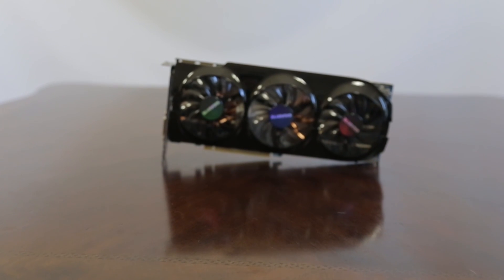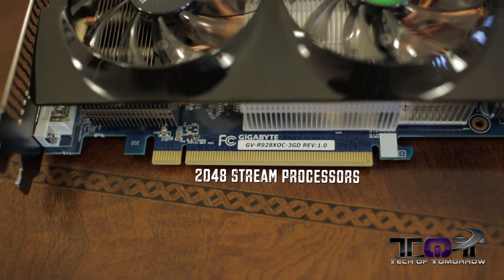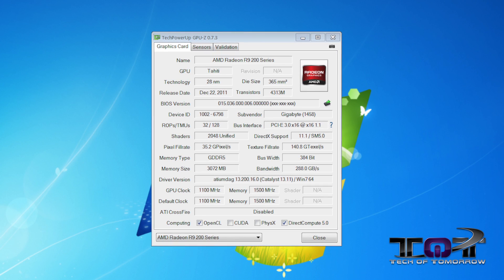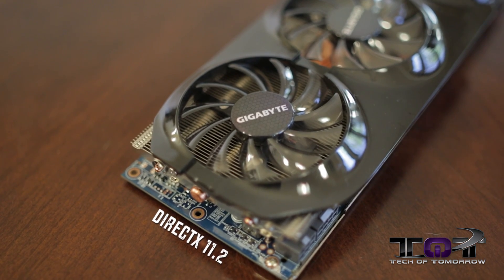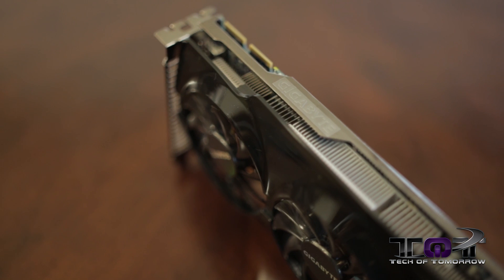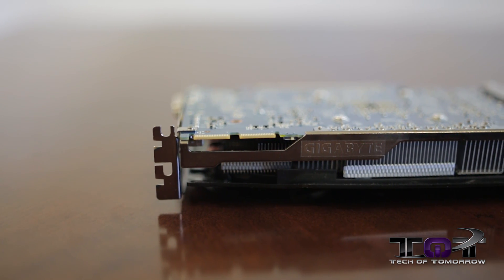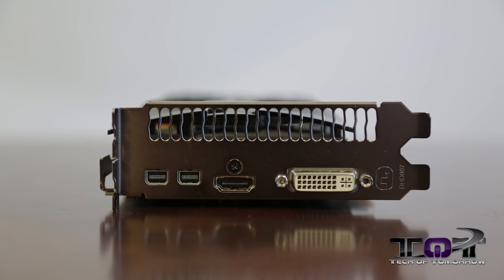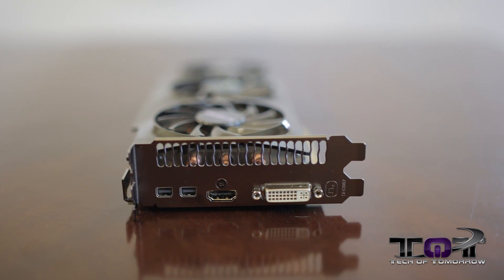Gigabyte R9 280X Windforce OC Video Card Review & Benchmarks!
Pricing & Availability